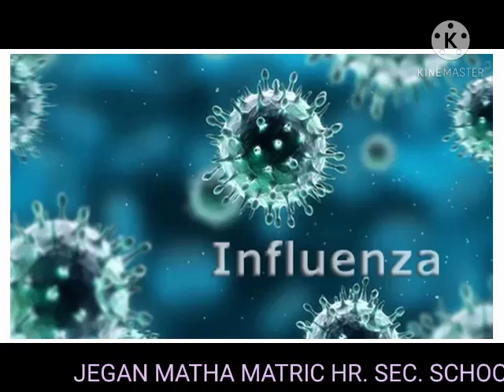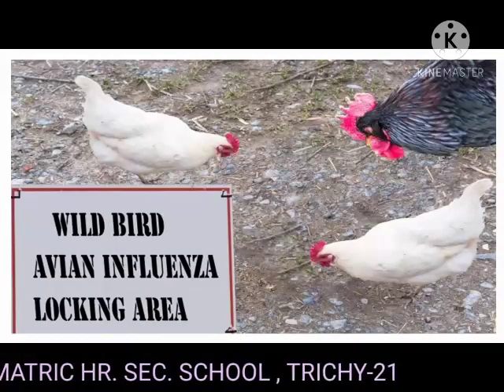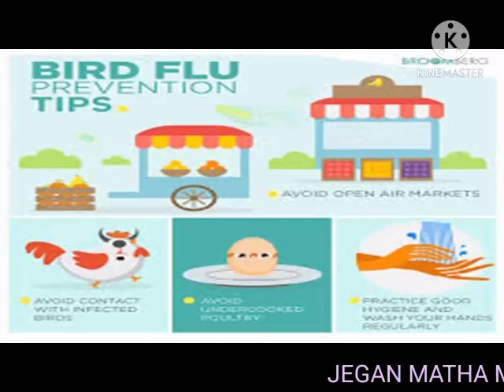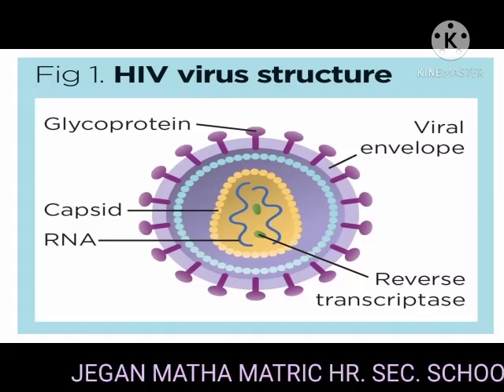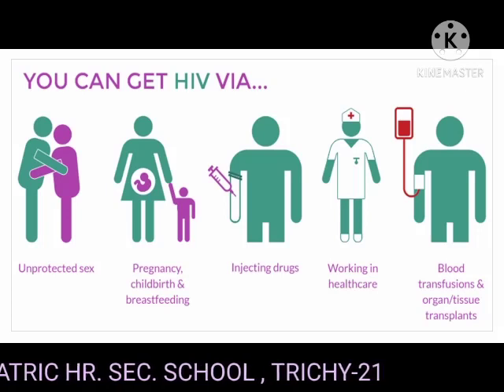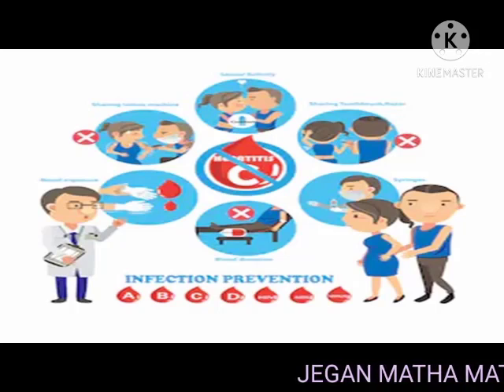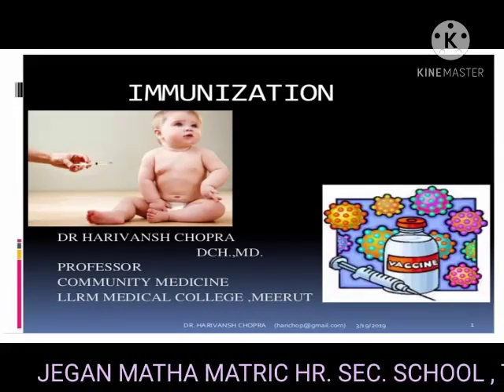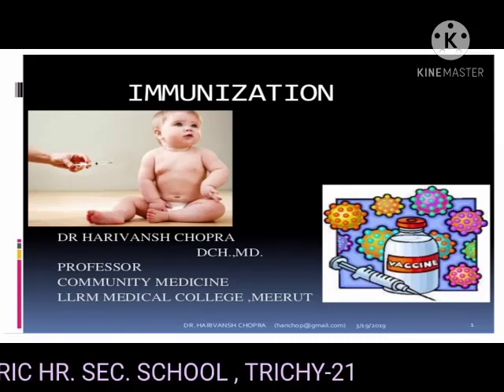STD IX - BIOLOGY - WORLD OF MICROBES